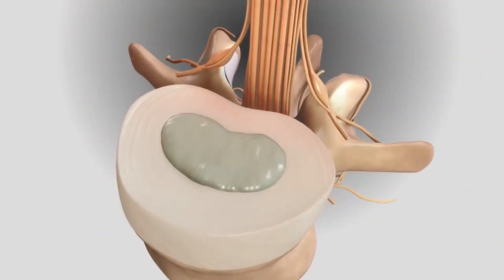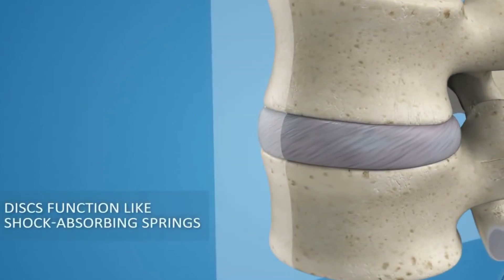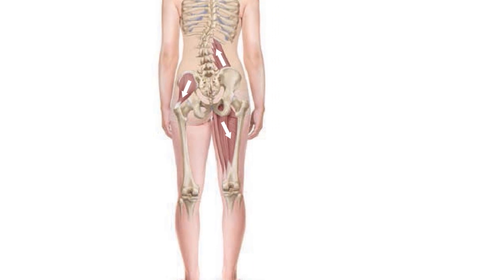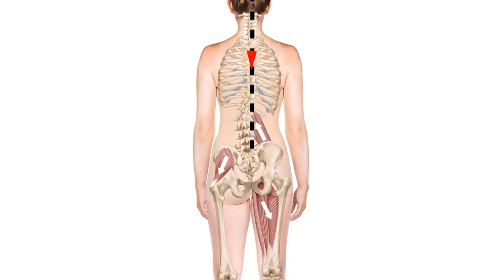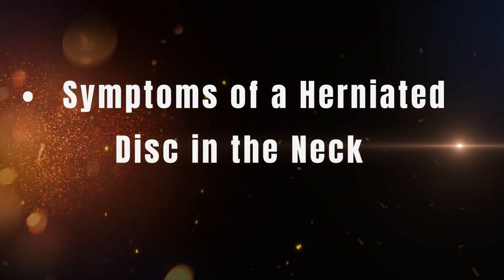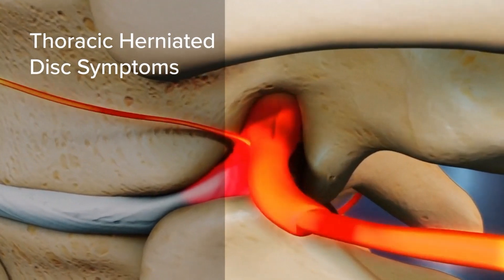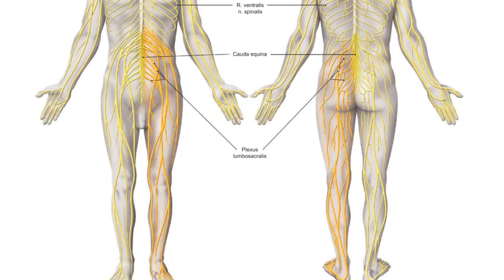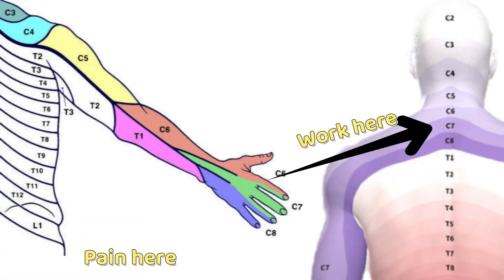Hidden Signs of a Disc Herniation—How to Identify & Fix It!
Are you experiencing back pain, numbness, or tingling in your arms or legs? These could be hidden signs of a disc herniation that many people overlook! In this video, I’ll break down: ✅ What is a disc herniation? ✅ The real root cause behind it (it’s not just posture!) ✅ How symptoms change depending on location (neck, mid-back, lower back) How to fix it naturally without surgery With easy-to-follow animations and expert insights, you'll finally understand what's happening inside your spine and how to take control of your pain!
Chapters
00:00 - Why is my lower back painful
00:43 - What is Disk Herniation
01:36 - What Causes Disk Herniation
02:50 - What Are The Symptoms
03:33 - Neck Disk Herniation Symptoms
04:14 - Mid-Back Disk Herniation Symptoms
04:48 - Low-Back Disk Herniation Symptoms

📌 Don’t ignore these warning signs! Watch till the end for effective solutions. 📍 Visit my practice in Sofia, Bulgaria. DM PHYSIO